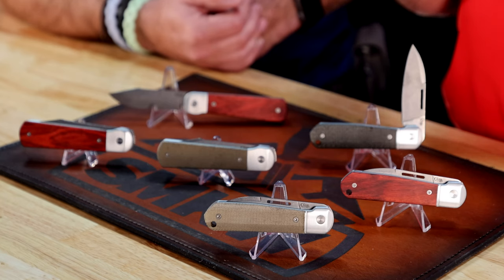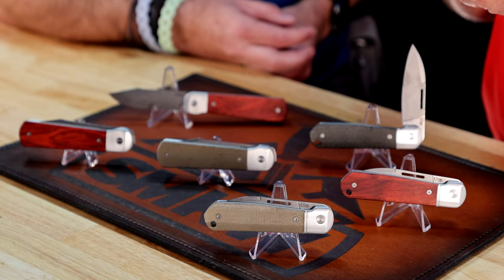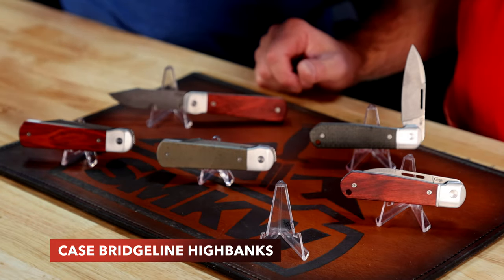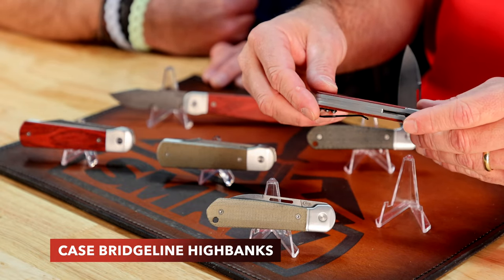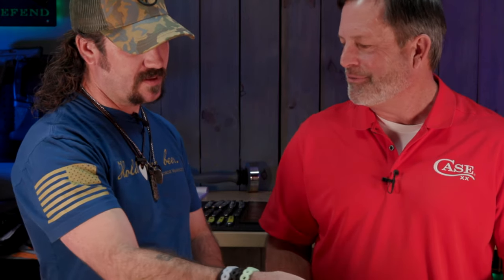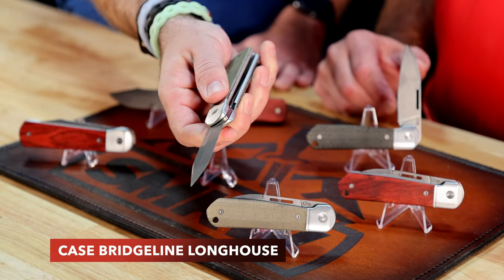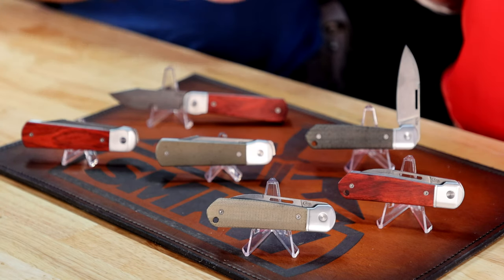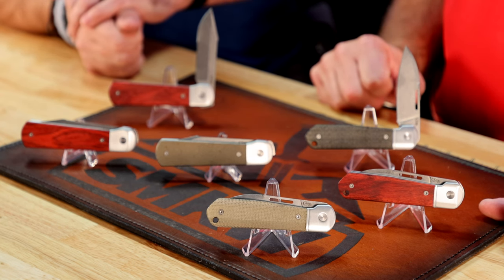New Case Bridgeline | Shot Show 2024 Reveal